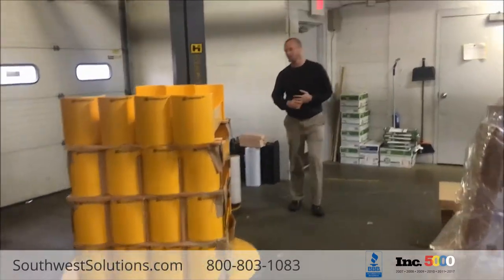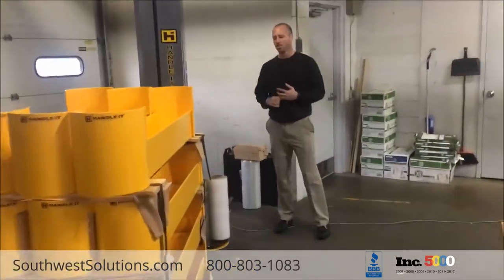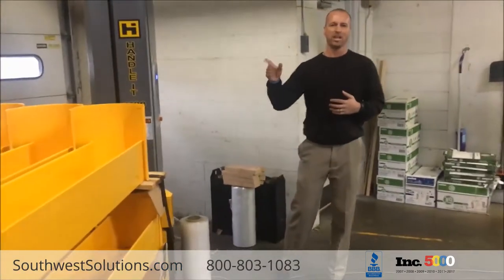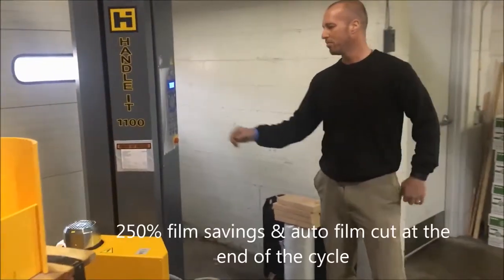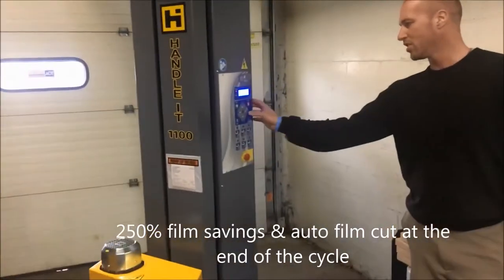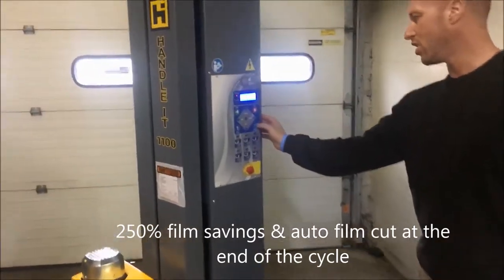Automatic Film Stretch Wrap Machine Pallet Packaging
These automatic controlled film stretch wrap machines enable you to perform the entire pallet packaging process without leaving your forklift. The wrap machine automatically attaches, seals, and cuts the film for a fast and hands-off way to quickly package large pallets and increase efficiency. Depending on your operational needs, the stretch wrap machines are available in numerous models. The model shown in the video above is designed for operations with heavy throughput with its capability of 300 cycles per day.